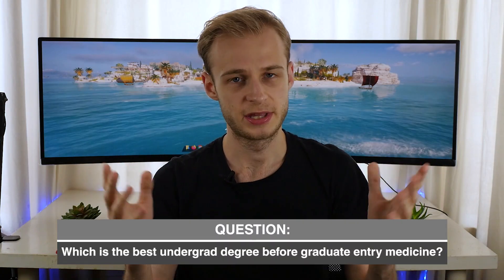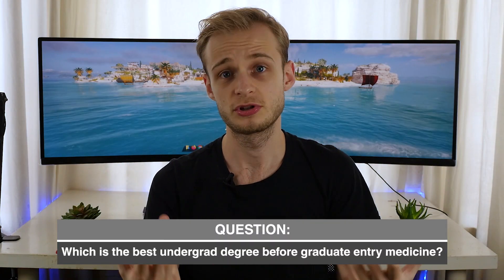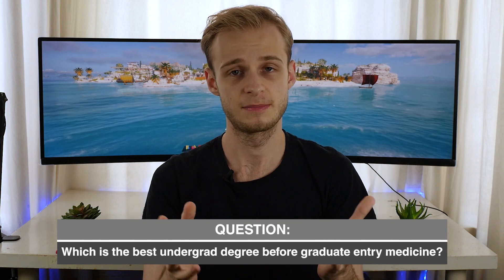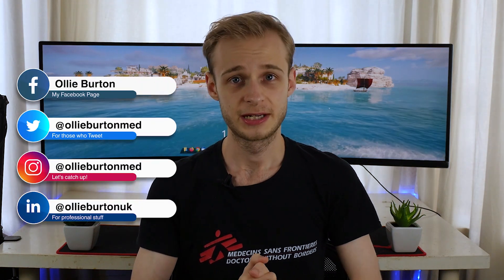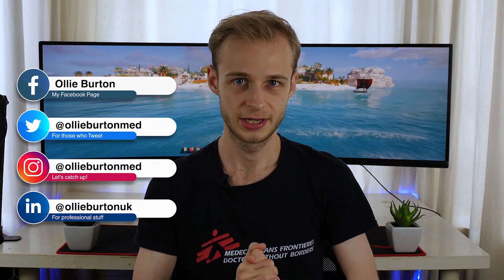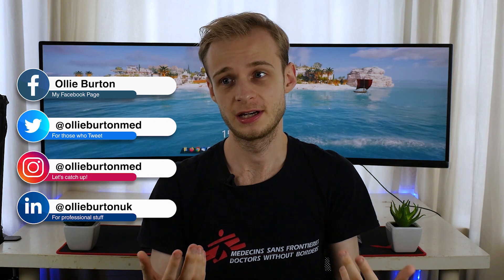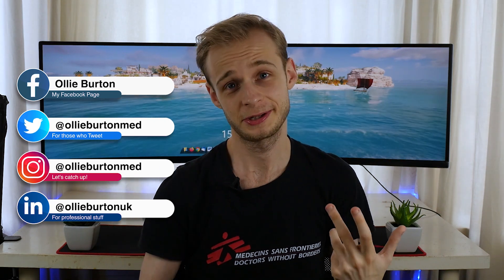Which Degree is Best Before Graduate Entry Medicine?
In this video let's discuss the different options available to those considering postgraduate medical studies - which degree is best to take before graduate entry medicine?